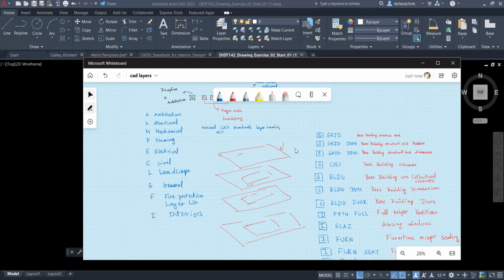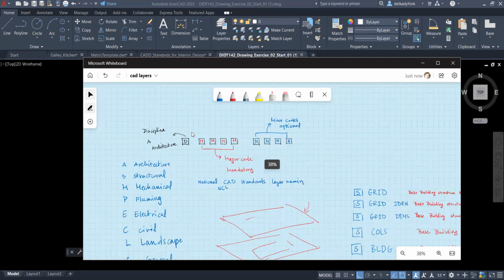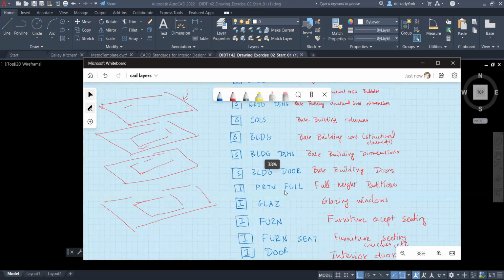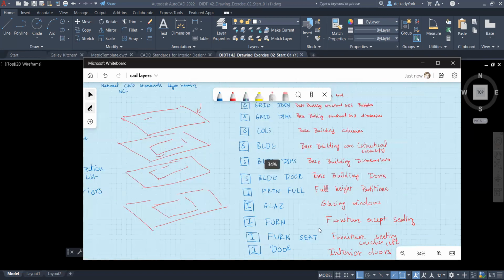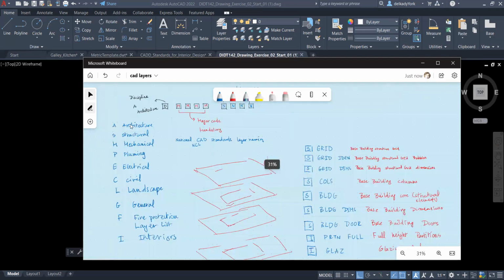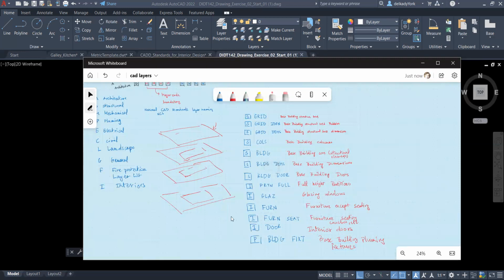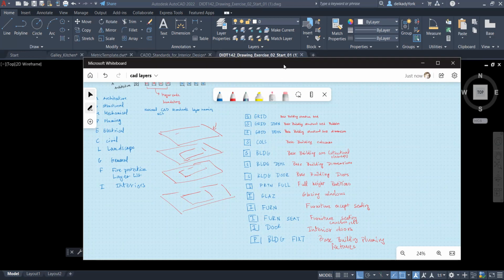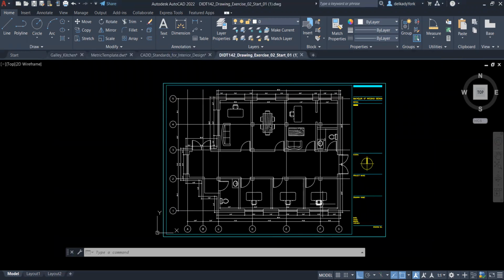Origins of Layers in CAD